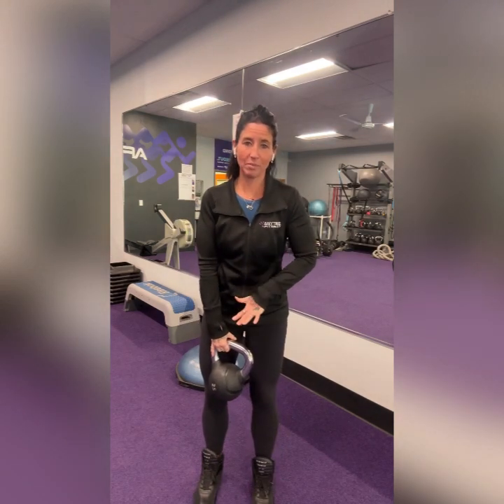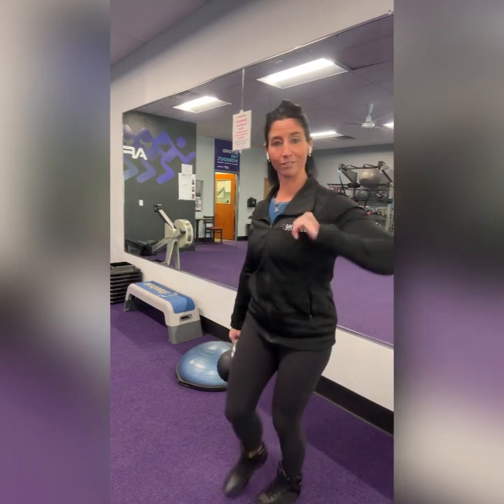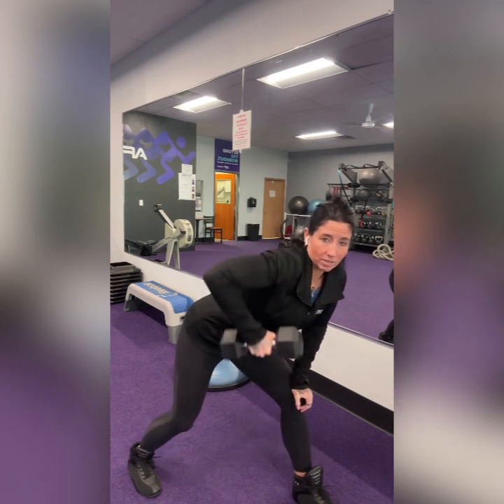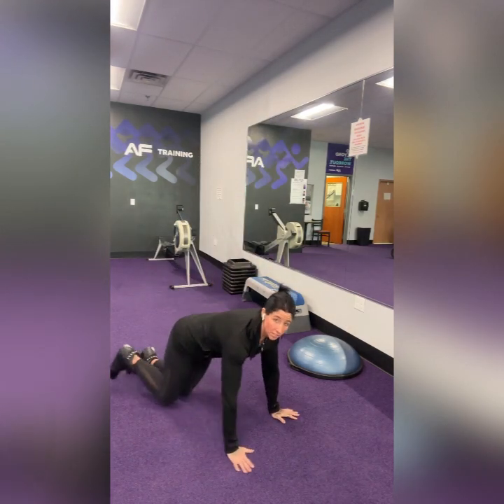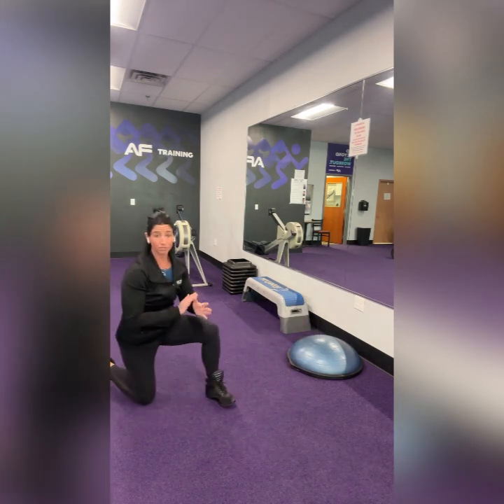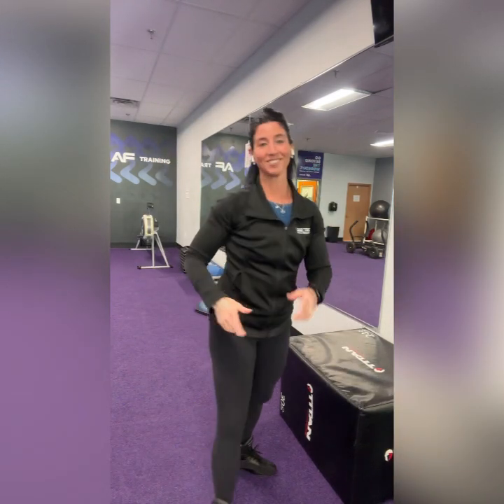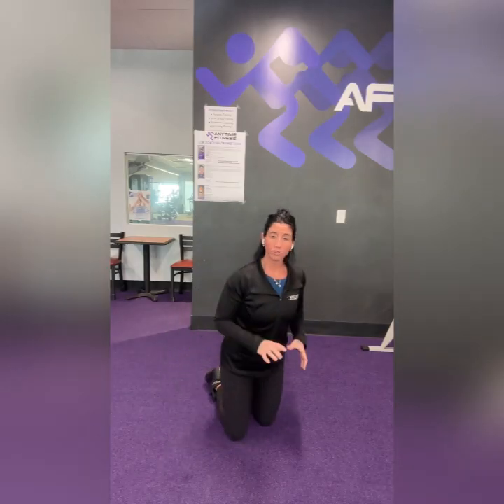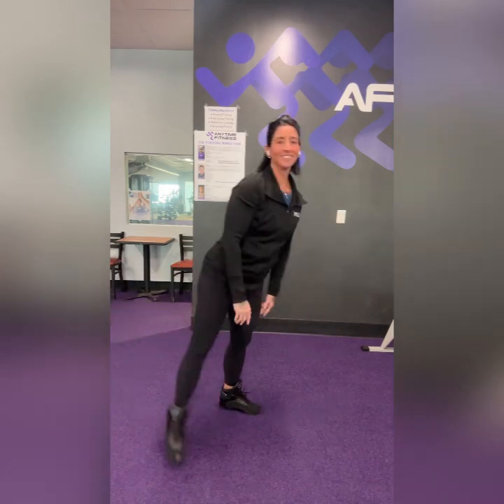Defy Aging Week 46, 2024